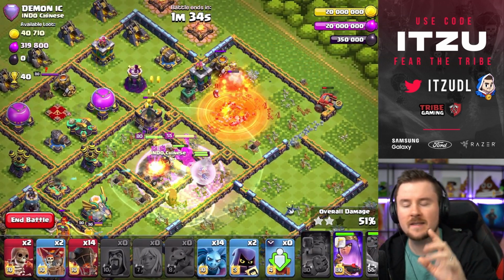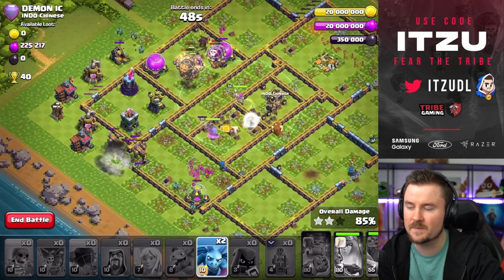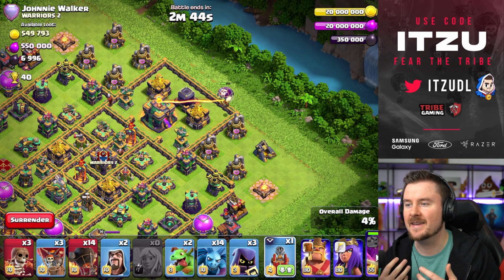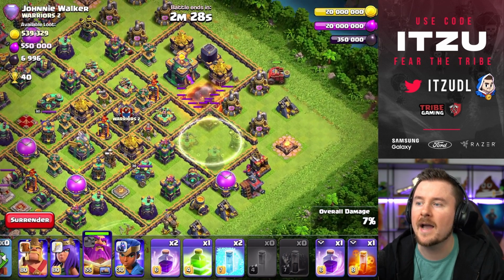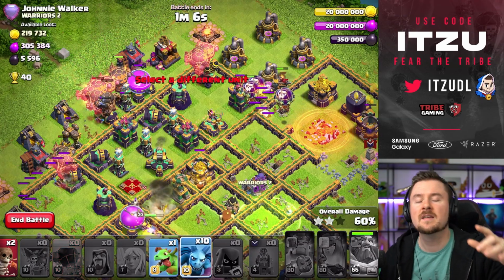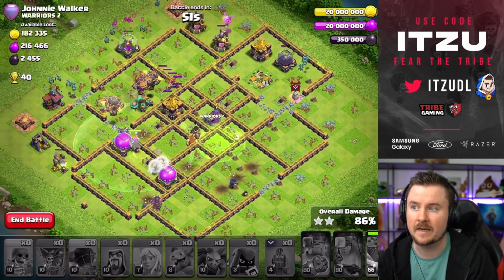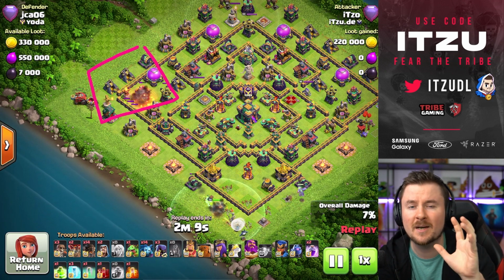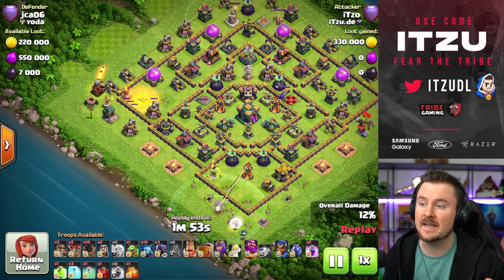*NEW* Rocket Balloon Strategy with Warden Walk in Clash of Clans